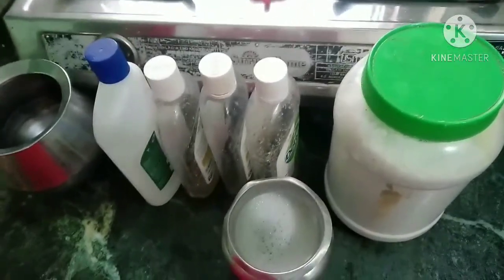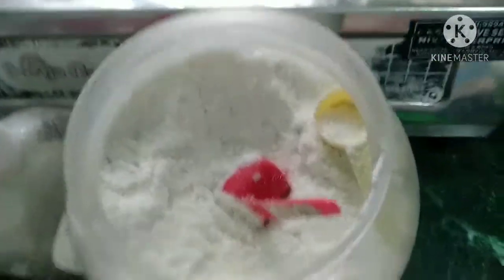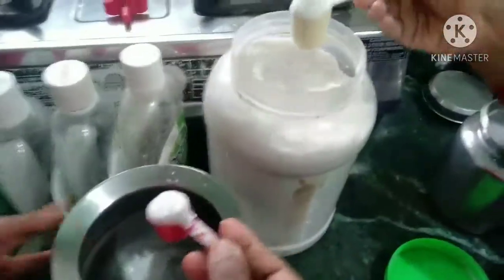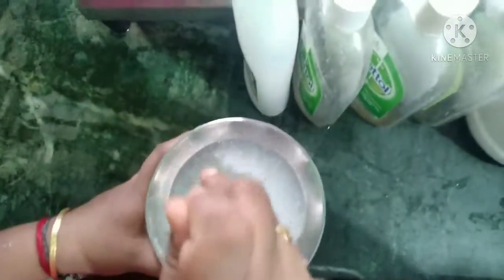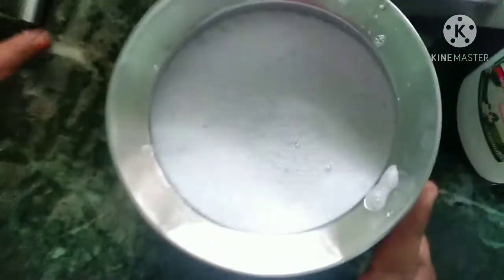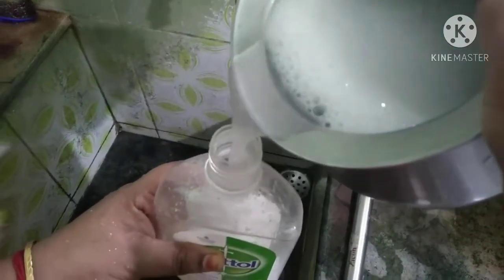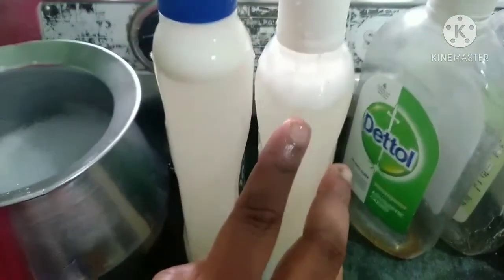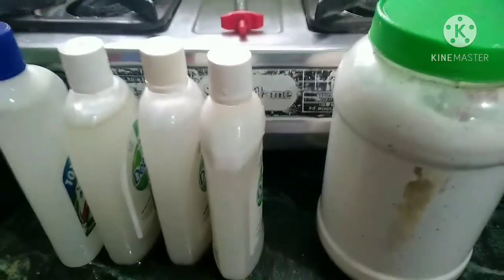How to make Easy washing machine Liquid at home using Washing Powder? | மிகவும் பயனுள்ள வீடியோ 🤔🧐😉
Don't miss this useful video.

watch the video fully without skipping.

This will be a useful video for u all.

Watch this video and Try this in your home and share your feedback in the comments below 😉❤️🎉🎂🎈🎉🎂🎈🎉🎂🎈🎉